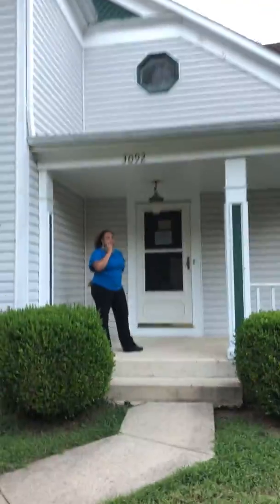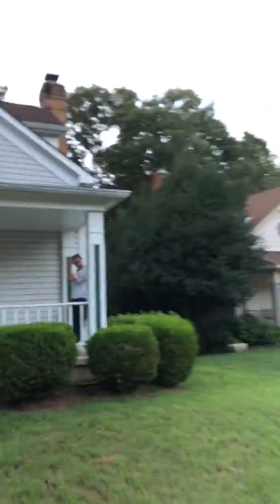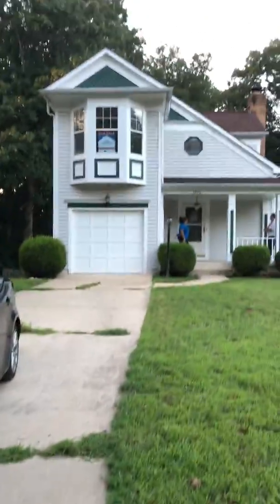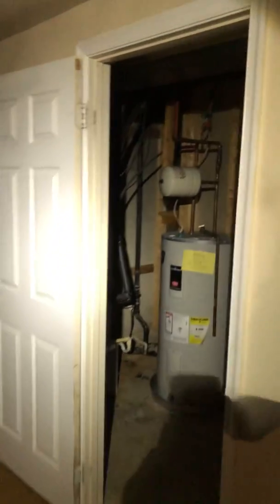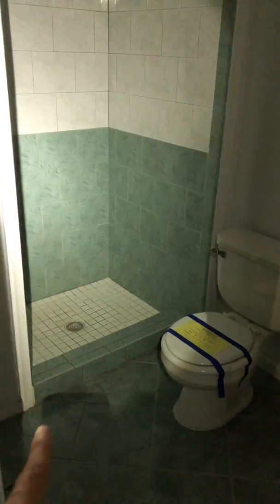3092 Fennegan Ct Woodbridge VA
Walkthrough of the deal before rehab